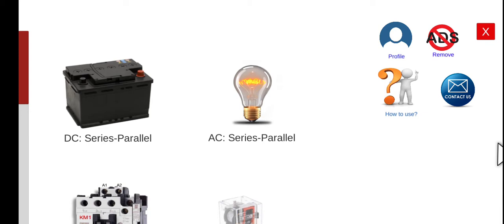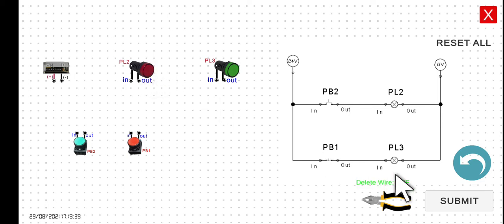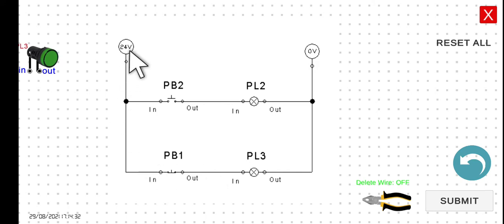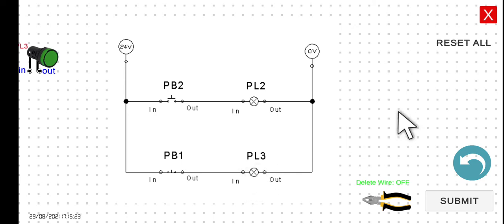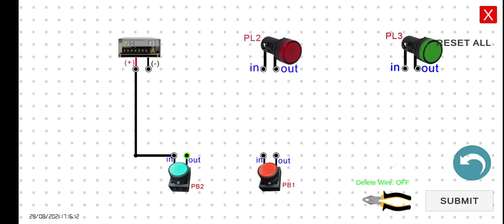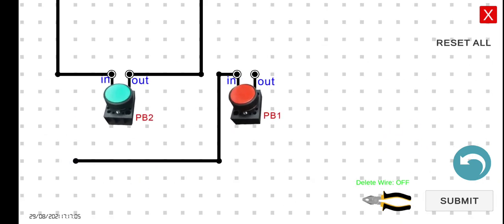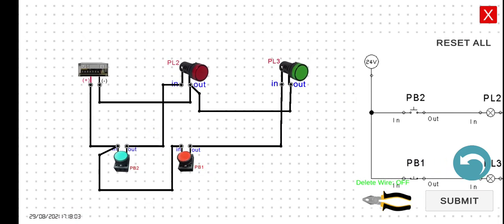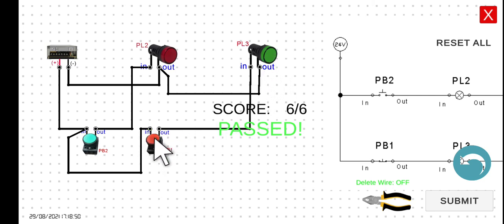DC7 Make or Break